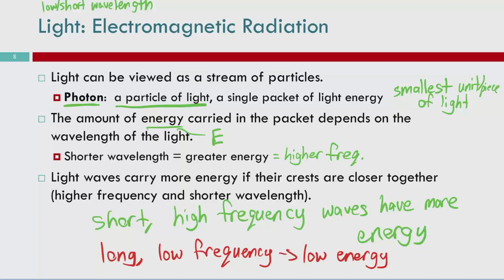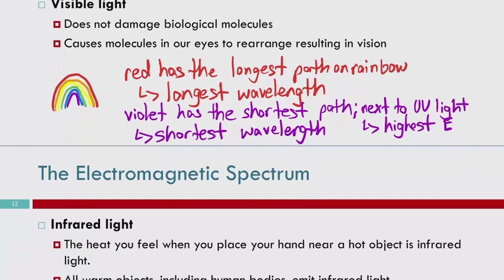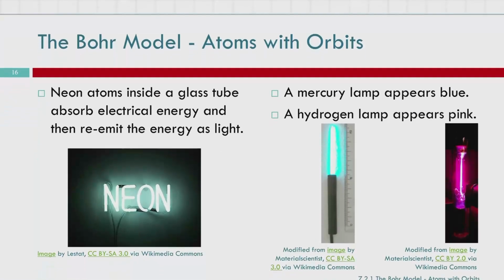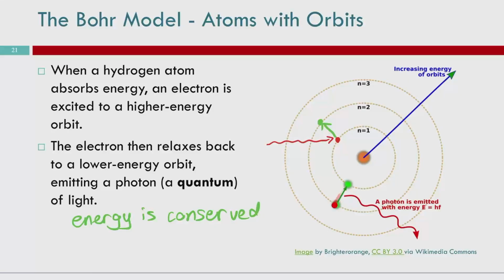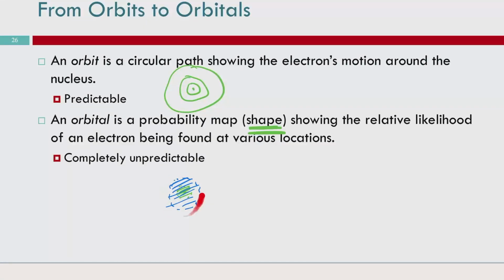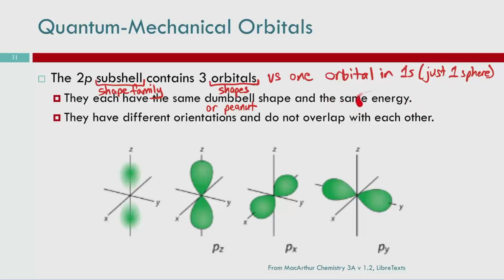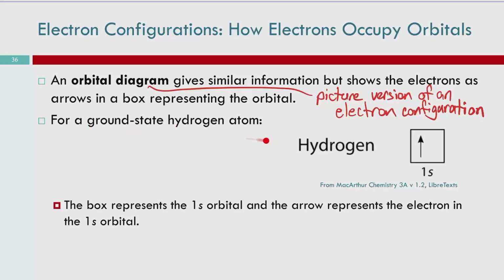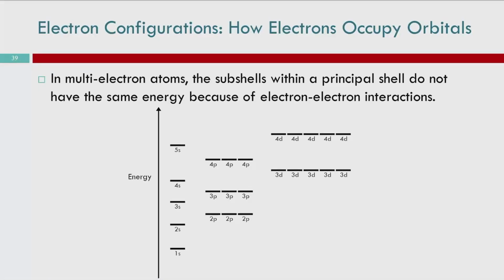Chem 20 - Chapter 7 Part 2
Second lecture on electrons and chemical bonding, covering types of electromagnetic radiation, the Bohr model of the atom, the basic quantum-mechanical model of the atom, an introduction to electron configurations and orbital diagrams, and more. Spring 2026